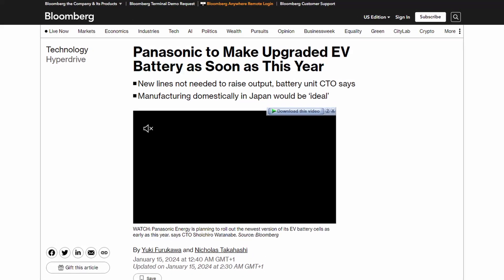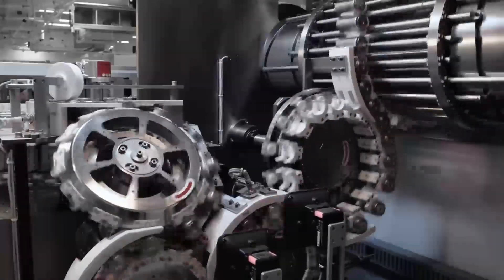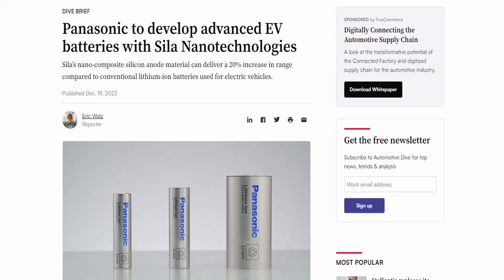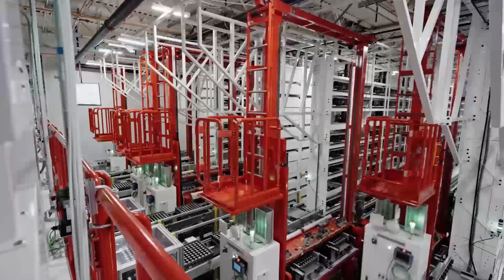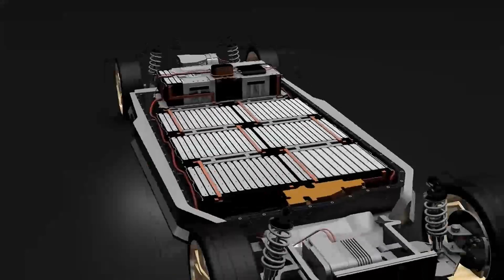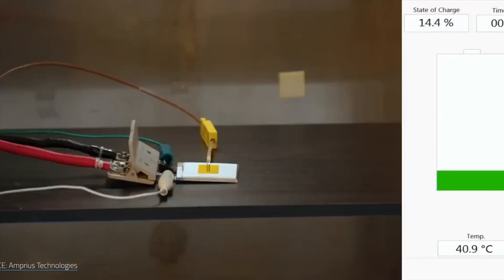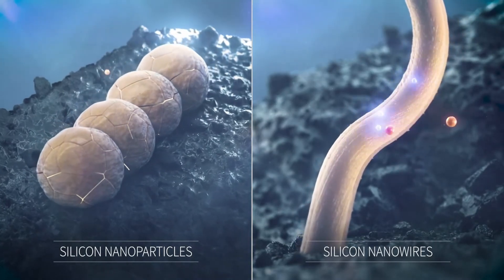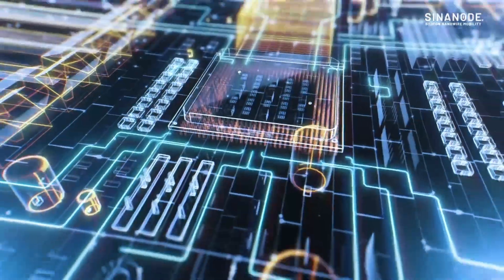Tesla's New NANO SILICON Battery From Panasonic Unvieled: Model Y Price Cuts Expected!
Panasonic Unveils New NANO SILICON BATTERY for Tesla: Model Y Price Cuts Expected!

According to Bloomberg, Panasonic plans to develop a new and enhanced version of the 2170 cells used in Tesla Model 3 and Model Y in the Nevada plant it shares with Tesla "sometime during 2024 or 2025." The new cells, which have significantly higher energy density, could help down EV pricing, according to the business. Panasonic CTO Shoichiro Watanabe told Bloomberg in an interview that the Japanese electronics company intends to fulfill its goal to "quadruple production capacity by the 2030 fiscal year." To do this, he stated that the corporation will not need to create new plants or make significant expenditures in production planning.

Aptera Progress, Tesla News, Innovative Science, technology, engineering and green energy channel.
This channel may use some copyrighted materials without specific authorization of the owner; but content used here falls under the “Fair Use” Copyright Disclaimer under Section 107 of the Copyright Act 1976.